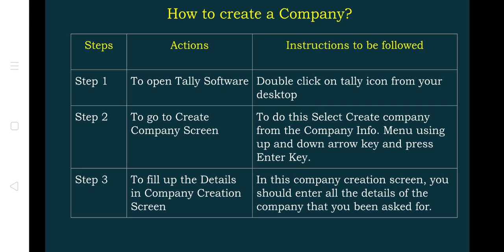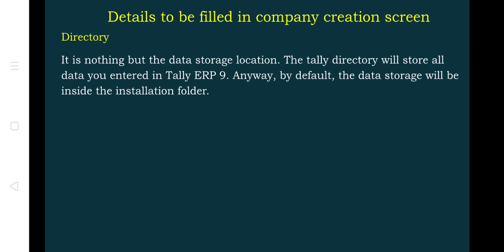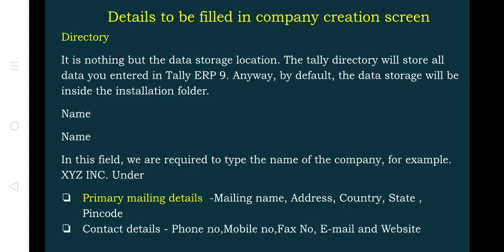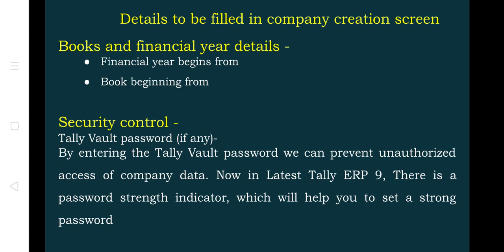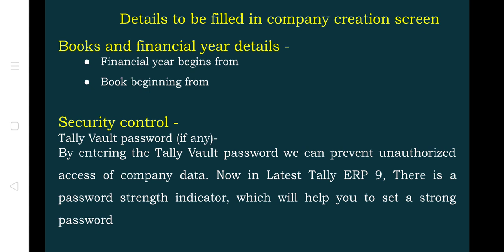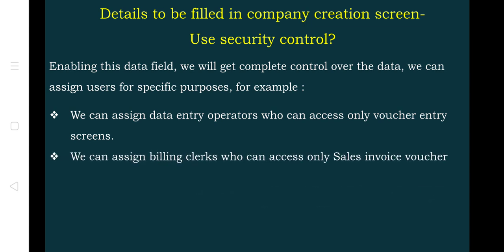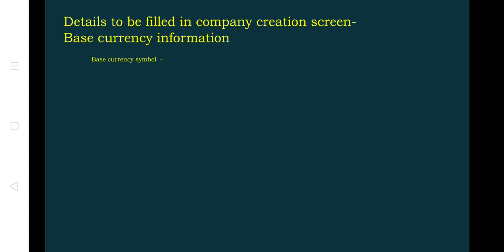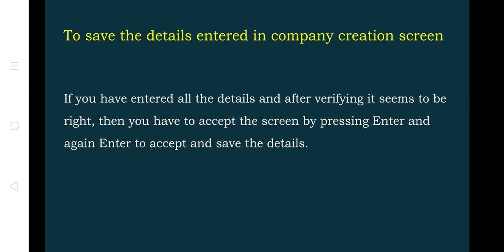Company creation in Tally